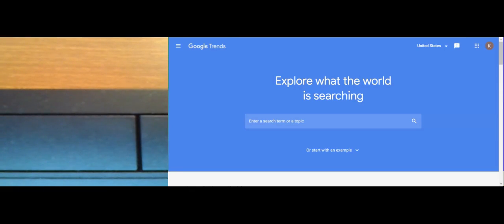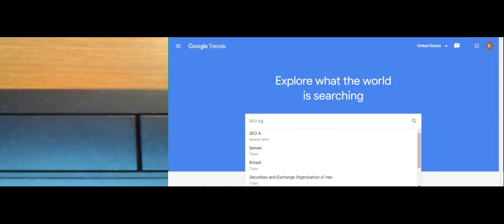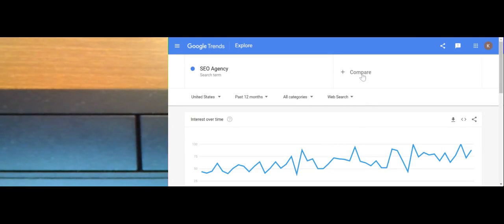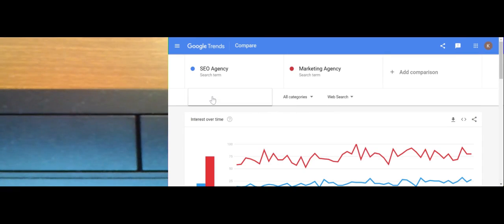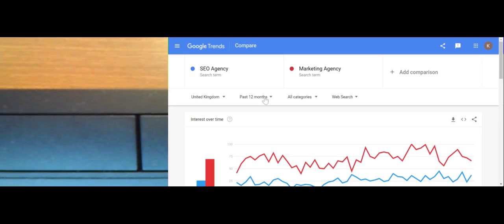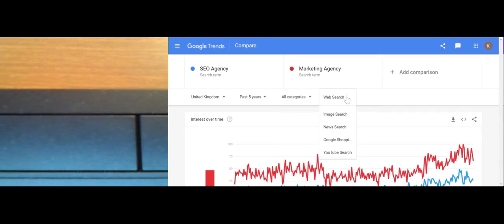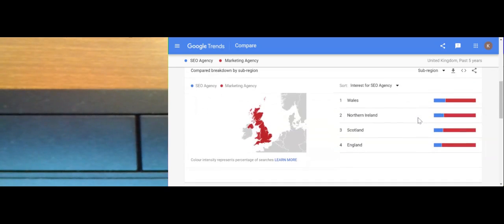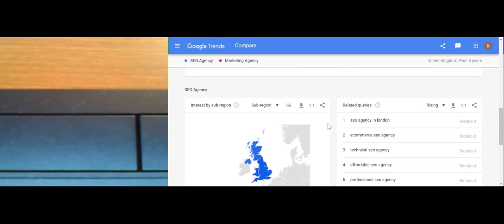How to use Google Trends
Google Trends can be used for comparative keyword research and to discover event-triggered spikes in keyword search volumes